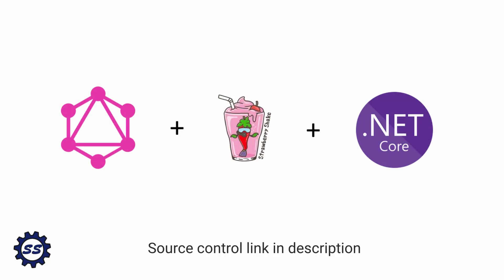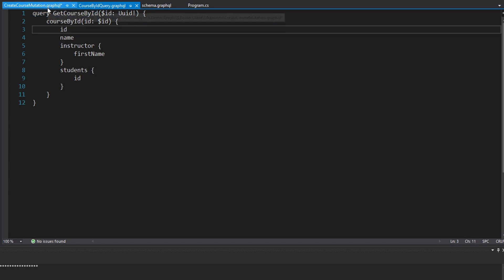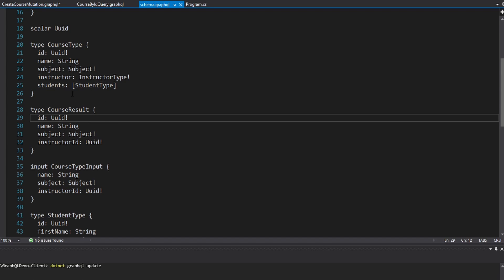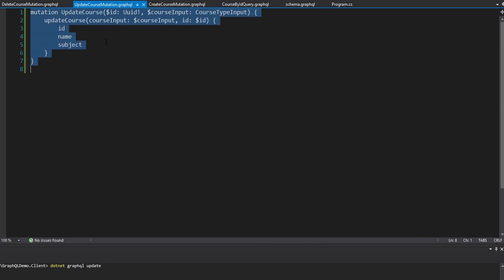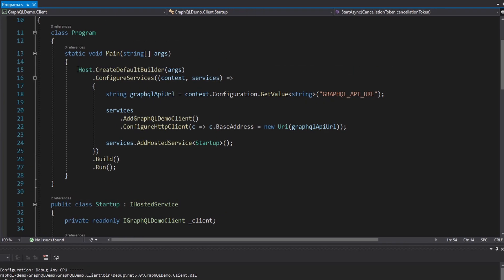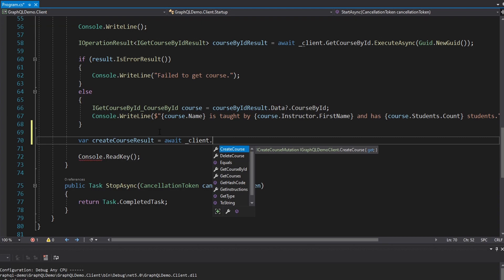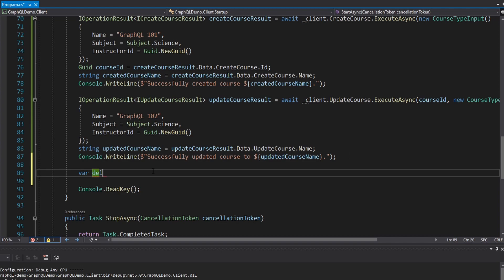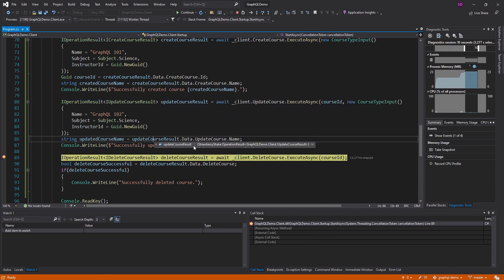Mutations - GRAPHQL CLIENT IN .NET w/ STRAWBERRY SHAKE #3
Learn how to execute mutations against a GraphQL server with Strawberry Shake.

In this video, I implement client-side GraphQL mutations with Strawberry Shake. I also tackle additional concepts, such as error handling.

In this series, I demonstrate how to build a GraphQL client in .NET with the Strawberry Shake NuGet package. GraphQL is a query language used for APIs that ultimately simplifies client development. Client applications only need to hit a single endpoint (usually "/graphql") in order to query the EXACT data that they need. With the right tools (such as Strawberry Shake) and knowledge, client-side GraphQL development is simple. The goal of this series is to show just how simple client-side GraphQL development can be with Strawberry Shake!

TIMESTAMPS:
0:00 - Introduction
0:23 - API Changes
0:56 - Updating the Schema
1:18 - Adding Mutation Documents
6:39 - Generating the Mutation Code
7:52 - Executing the Mutations
13:04 - Testing
14:03 - Error Handling
17:11 - Summary